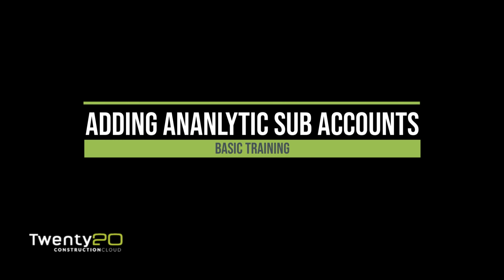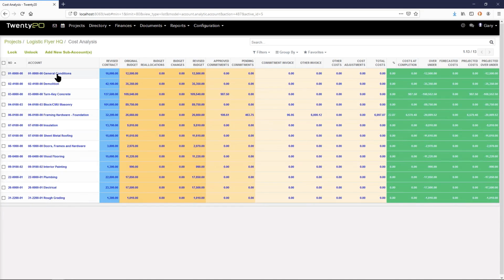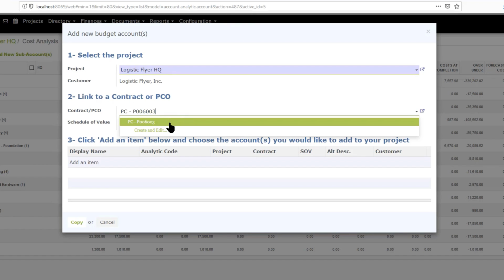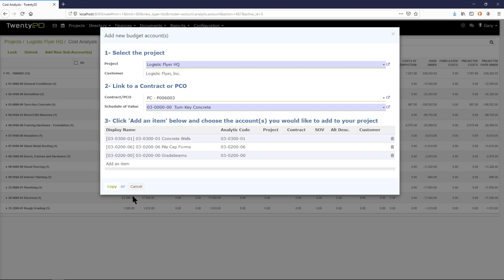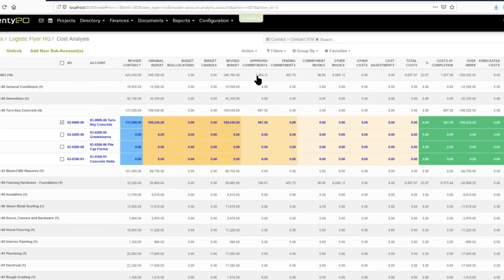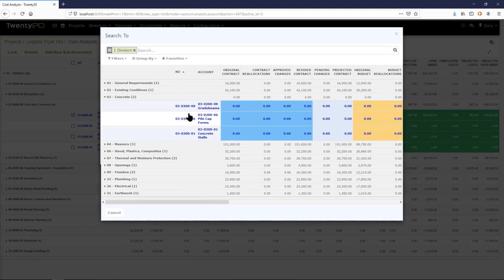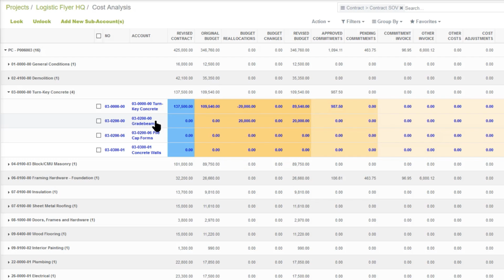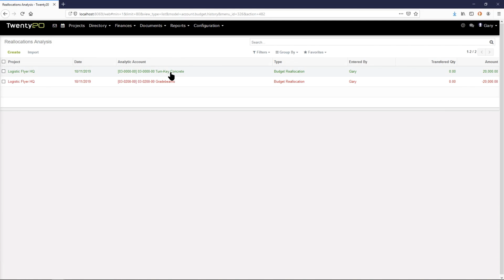Adding Analytic Sub Accounts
Learn how to add analytic sub-accounts and reallocate funds in Twenty20.